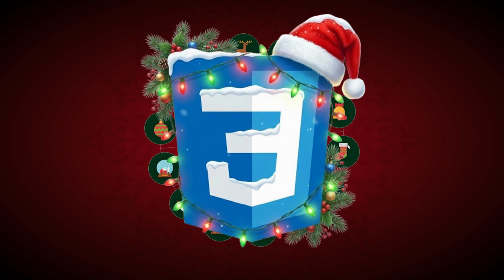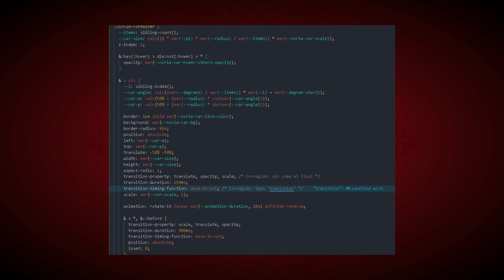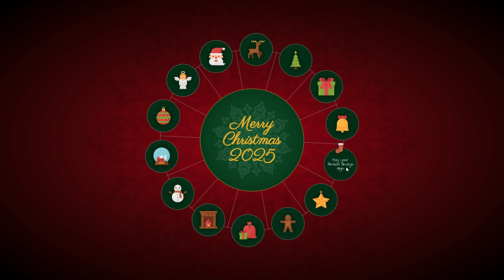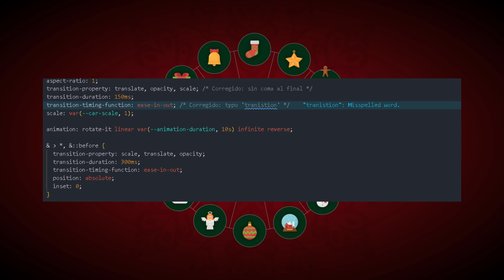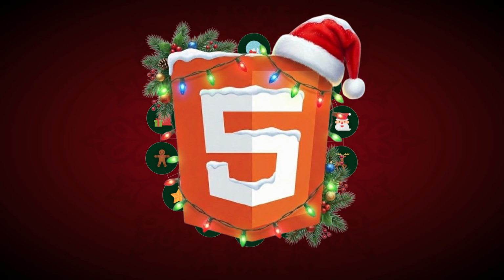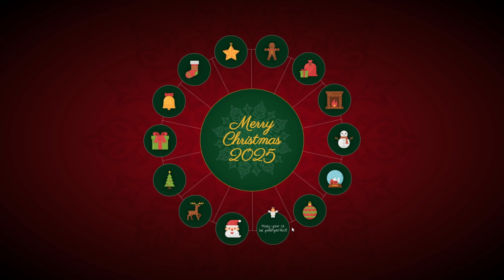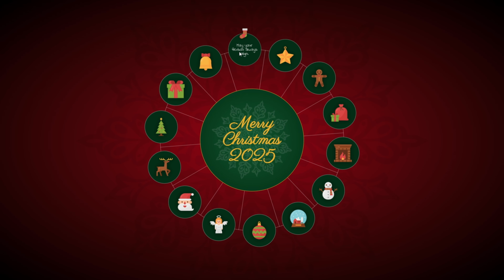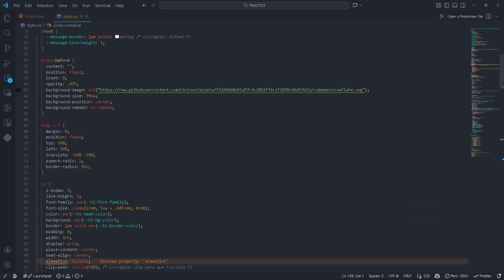This CSS Project Uses Trigonometry 🤯 | Frontend Magic Explained Merry christmas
This project is built using only HTML and CSS, with no JavaScript at all 🤯

In this video, I show how a CSS Ferris wheel animation works, using modern frontend techniques such as:

🔹 CSS Layers (@layer base, demo)
🔹 Trigonometry in CSS (sin() and cos())
🔹 sibling-index() and sibling-count()
🔹 Synchronized animations
🔹 Advanced hover effects with :has()

Each icon rotates around the center and is positioned automatically by CSS, keeping the HTML clean and semantic.

This type of project is perfect for a frontend portfolio and demonstrates a strong understanding of modern CSS.